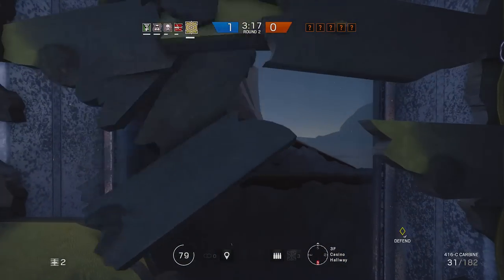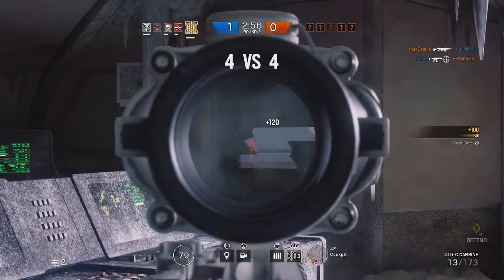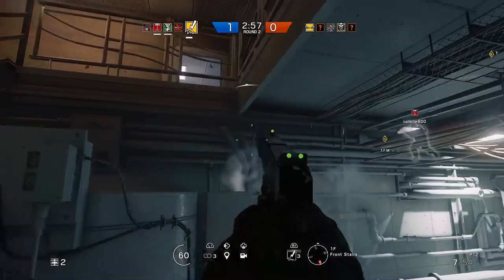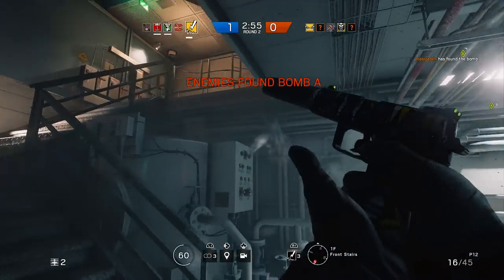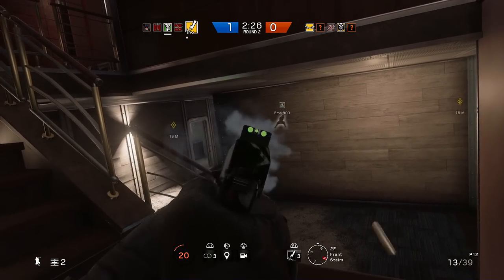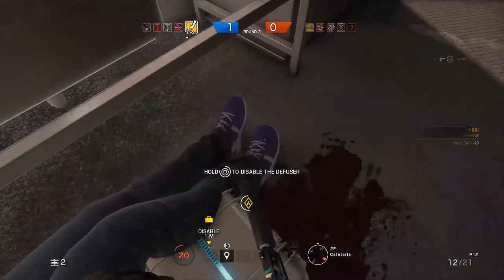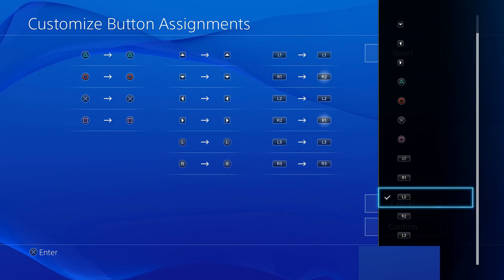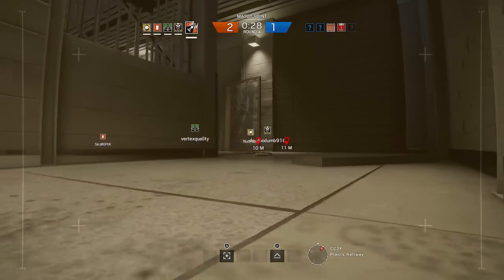HOW TO SHOOT FASTER AND CUSTOMIZE CONTROLS (Console Only) - Rainbow Six Siege (Skull Rain DLC)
How to customize your controls in Rainbow Six Siege on PS4 and XBOX without a scuf controller!
(Note:Xbox requires an Elite controller to swap trigger buttons AND my sensitivity settings were PRE-patch, when the sensitivity scale was only 1-10)

In a hurry? I got chuuuuu!
My Siege settings: 1:47
How I shoot faster: 2:13
How to customize your button layout: 3:08

Since I do not own an Xbox, here is the link I used to learn about Xbox One button mapping (it discusses both Elite and Standard Controller mapping):

Enjoying the content?   ༼ つ ◕_◕ ༽つ

┬┴┬┴┤ ͜ʖ ͡°) ├┬┴┬┴